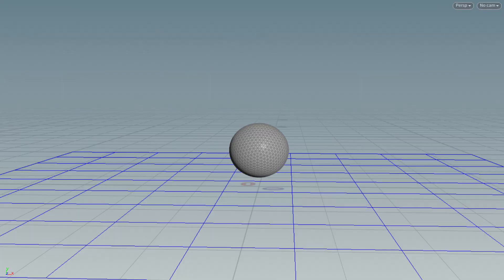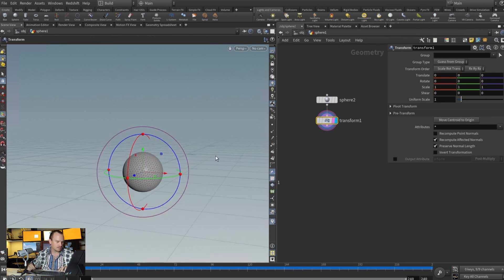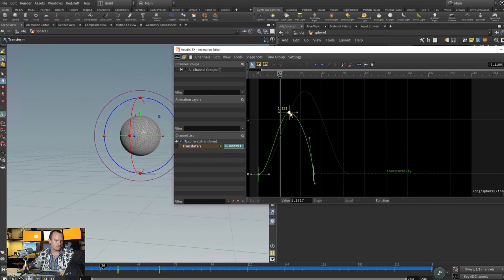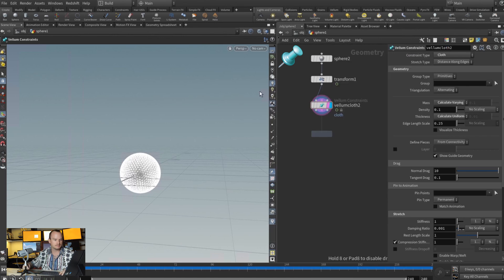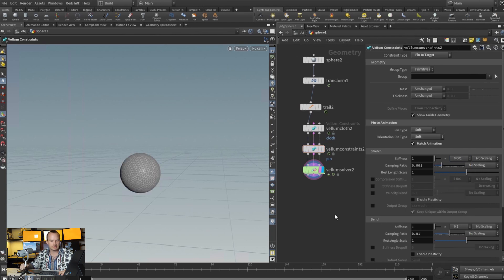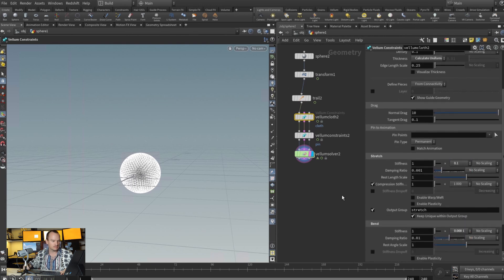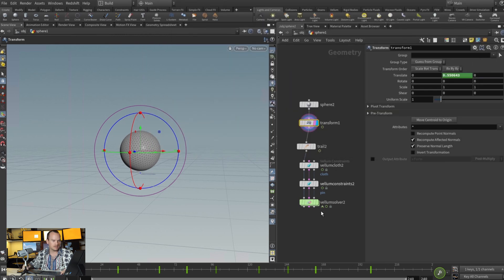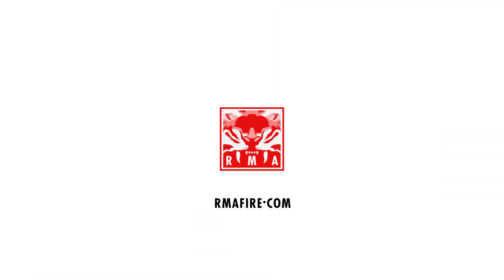Squishy Balls in Houdini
Today we are gonna learn about how to controlling an animation effected by vellum.
This is basically the concept of controlling a character or something effected by vellum while we play with some nice squishy balls.